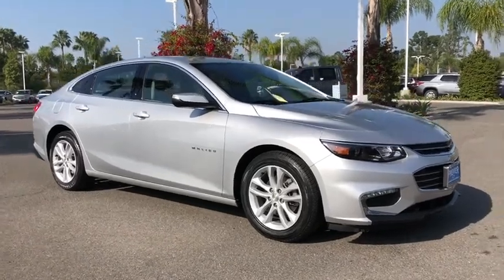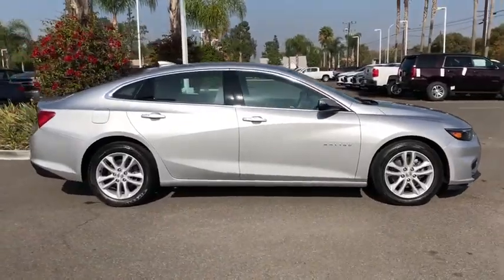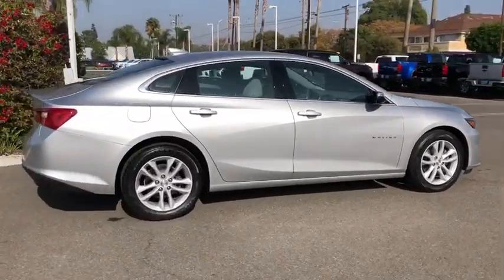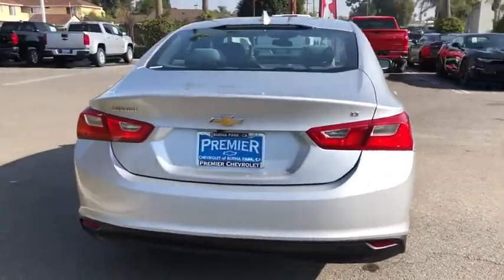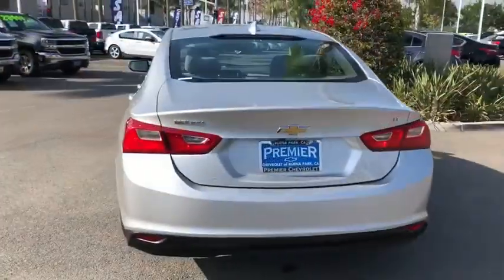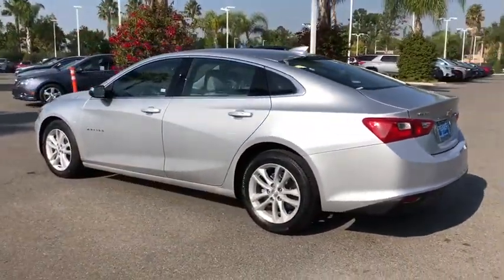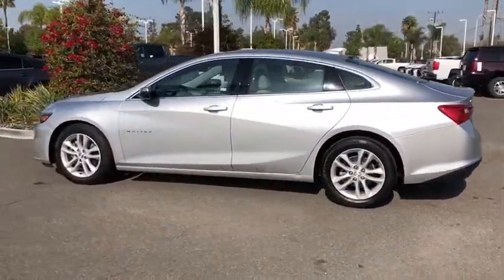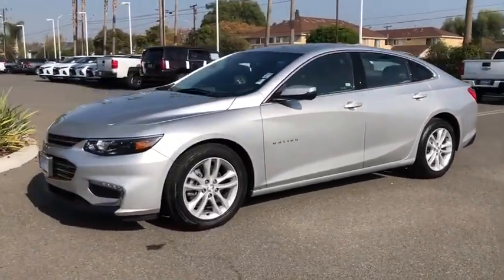2018 Chevrolet Malibu Anaheim, Buena Park, Santa Ana, Norwalk, Fullerton, CA P8671R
Silver Ice Metallic Used 2018 Chevrolet Malibu available in Buena Park, California at Premier Chevrolet of Buena Park. Servicing the Anaheim, Santa Ana, Norwalk, Fullerton, CA area.

CARFAX One-Owner. Clean CARFAX. Silver Ice Metallic 2018 Chevrolet Malibu LT 1LT FWD 6-Speed Automatic 1.5L DOHC medium ash gray Cloth.Recent Arrival! 27/36 City/Highway MPGThe staff at Premier Chevrolet of Buena Park are very easy to do business with. Our exclusive financing program guarantees a financing approval and rebuild your credit and credit score! Great dealership, great inventory, great staff. Please go to our website choose a car and come on down. Proudly serving Buena Park, Santa Ana, Lakewood, Long Beach, Bellflower, Upland, Carson, Costa Mesa, Irvine, Montebello, Monrovia, Cerritos and all of Los Angeles and Orange County.